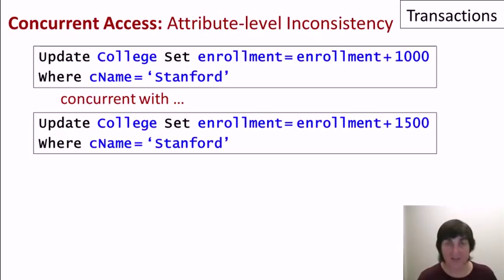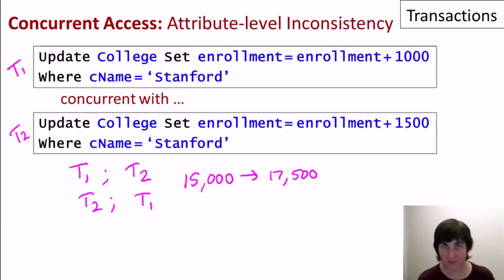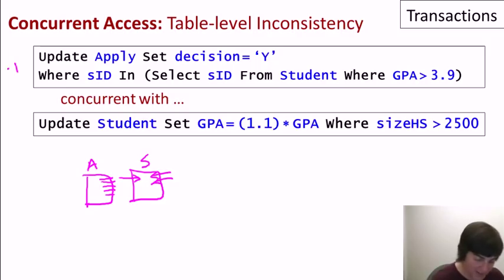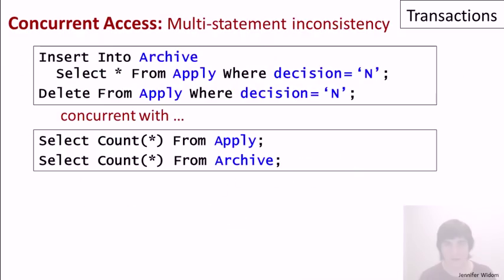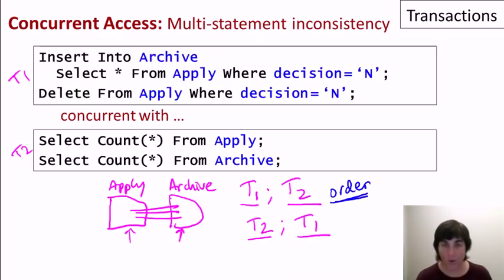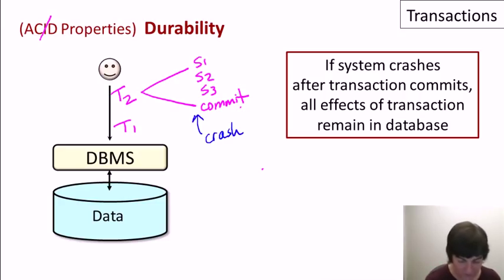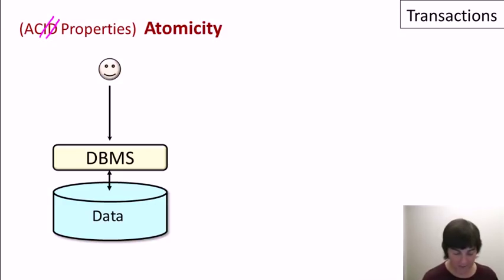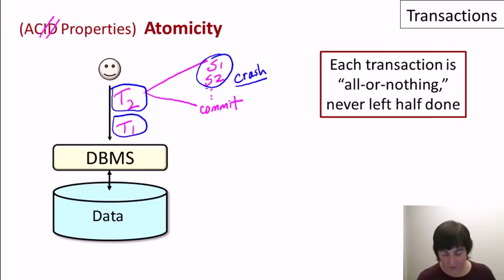12 02 transactions properties part2